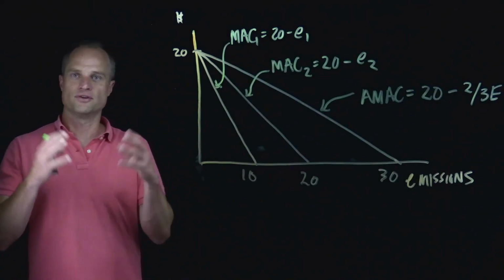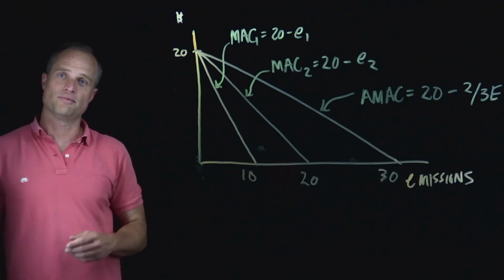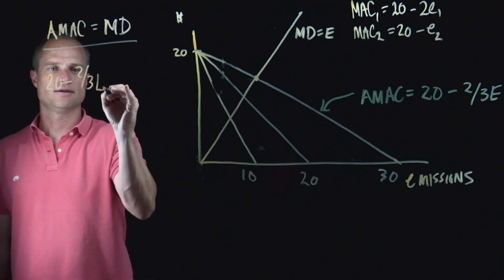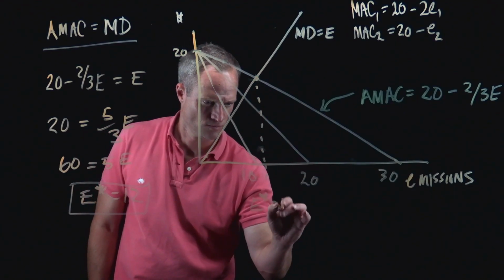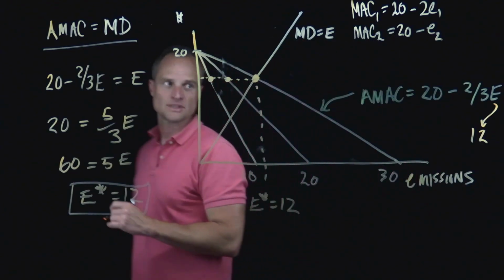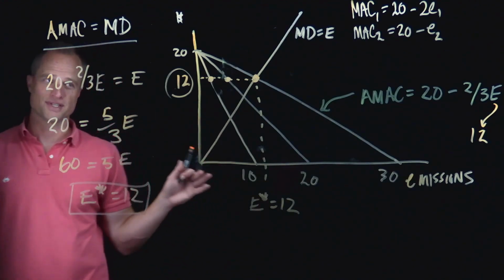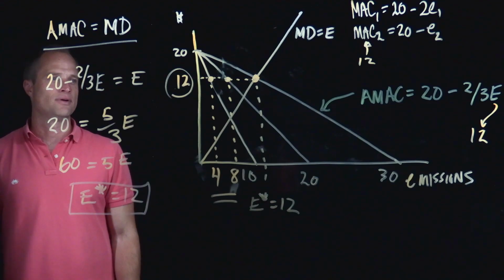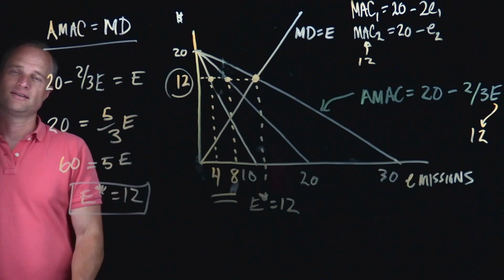Efficient Uniform Emissions Tax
An example solving for the uniform emissions tax that results in efficient emissions control.